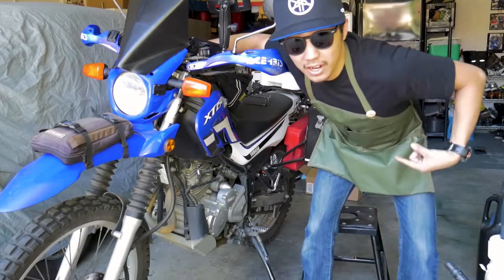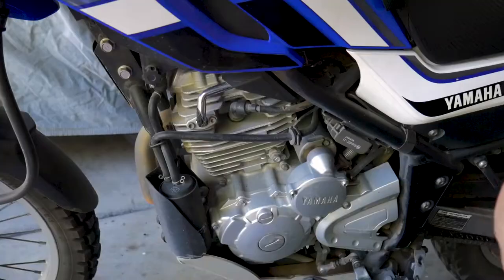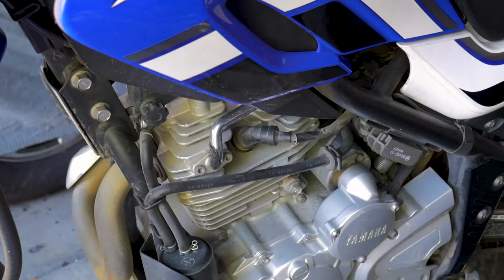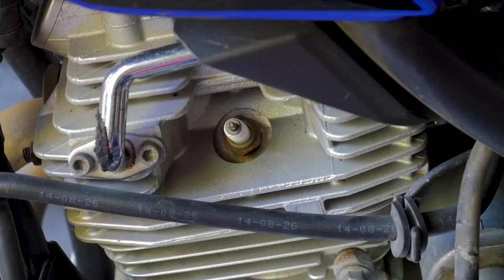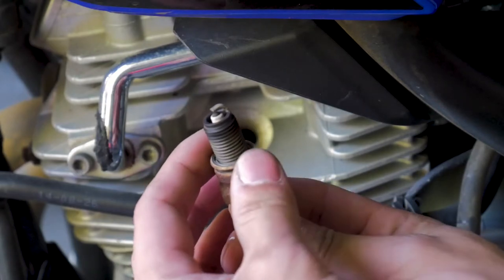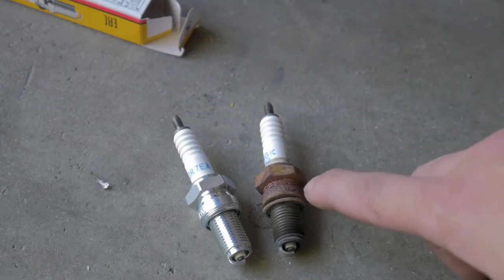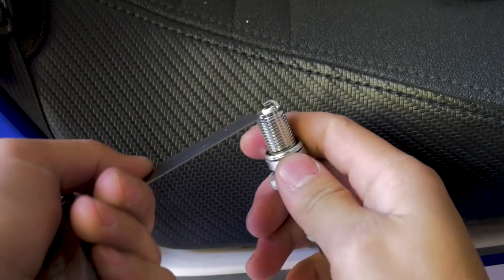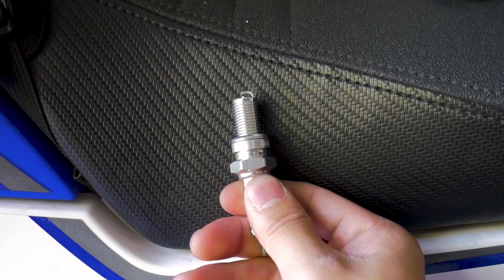Yamaha XT250 Spark Plug Replacement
*CLUTCH SIDE AS IN CLUTCH CONTROL SIDE*

Hey Guys,

In this video we're swapping out spark plugs! You really don't need a video for this maintenance project because it's so easy but I hope you find this entertaining. My spark-plug has seen better days and was in need of replacement. These little bikes are great if they can last over 13500 miles on the stock plug!

~NoOne